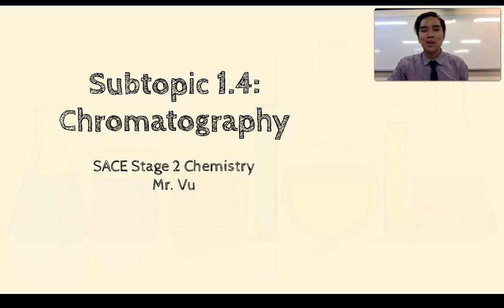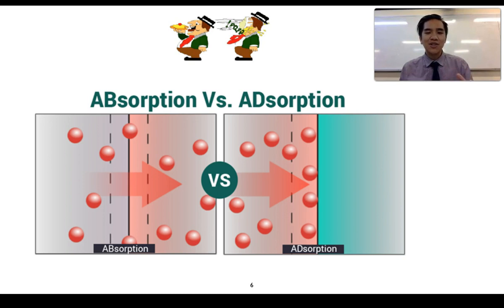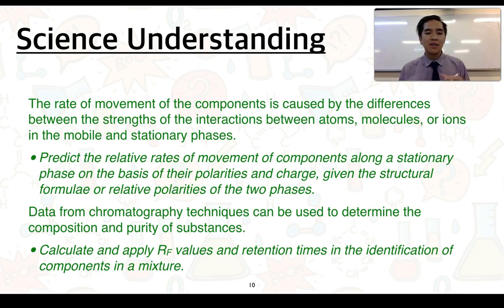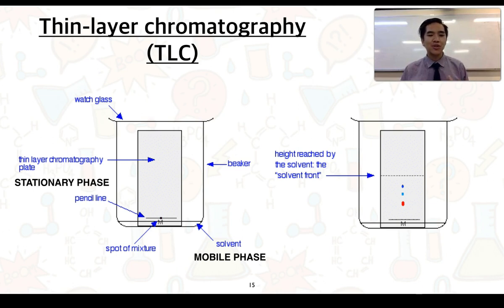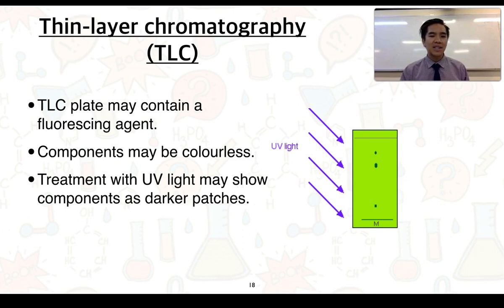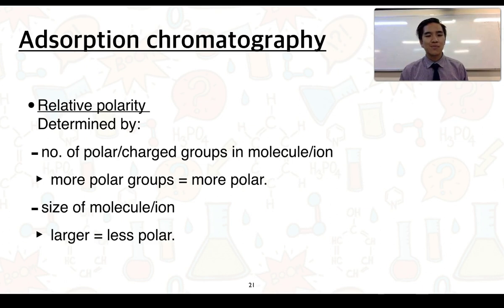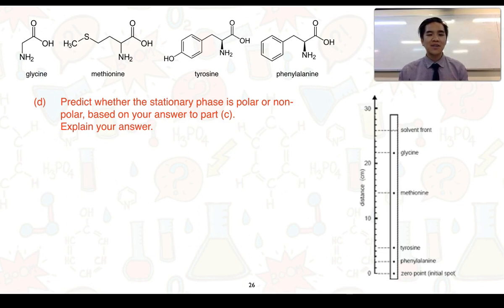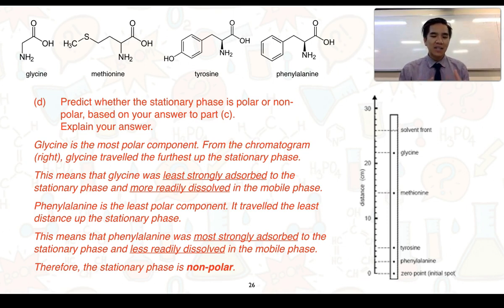Stage 2 Chemistry 1.4 Chromatography (Part 1 of 3)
This video series covers Subtopic 1.4 Chromatography

This addresses the Science Understandings:
"Chromatography techniques, including thin layer chromatography (TLC), gas chromatography (GC), high-performance liquid chromatography (HPLC), and ion chromatography (IC), involve the use of a stationary phase and a mobile phase to separate the components of a mixture.

The rate of movement of the components is caused by the differences between the strengths of the interactions between atoms, molecules, or ions in the mobile and stationary phases.
• Predict the relative rates of movement of components along a stationary phase on the basis of their polarities and charge, given the structural formulae or relative polarities of the two phases.

Data from chromatography techniques can be used to determine the composition and purity of substances.
• Calculate and apply RF values and retention times in the identification of components in a mixture."